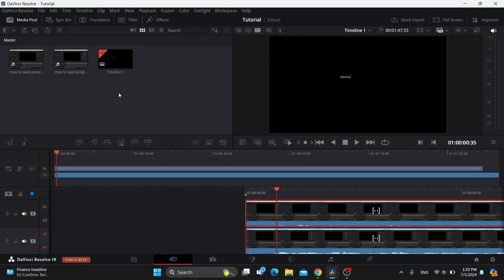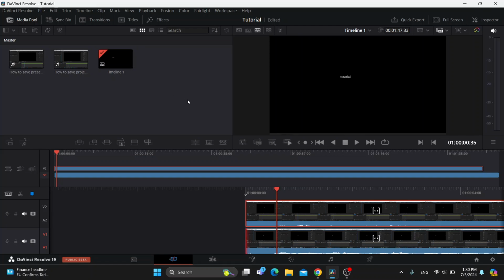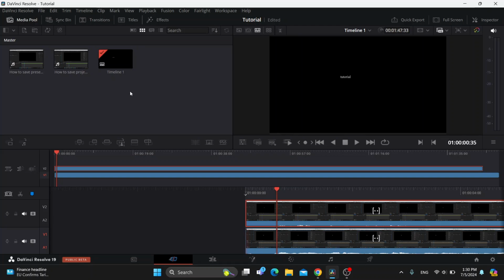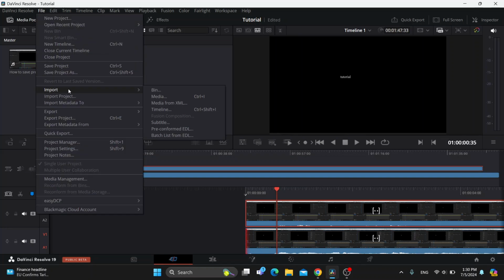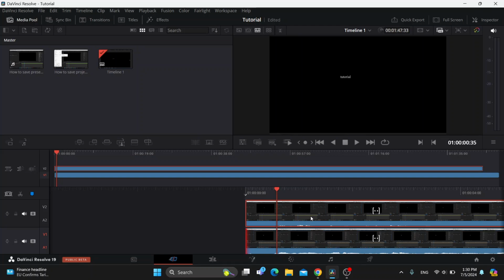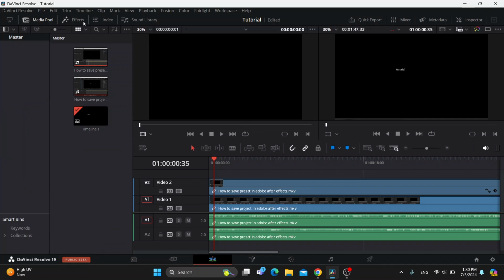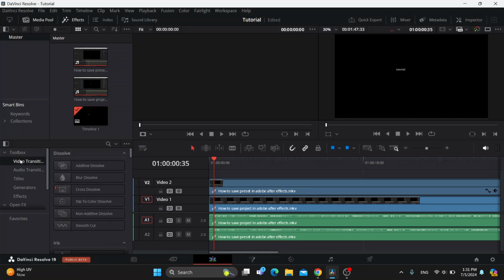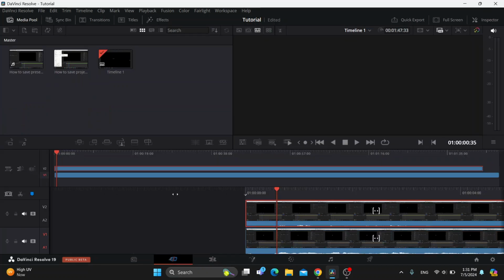How To Make Zoom Transition In Davinci Resolve Tutorial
Today we talk about make zoom transition in davinci resolve,davinci resolve tutorial,davinci resolve transition,davinci resolve transitions,zoom transition davinci resolve